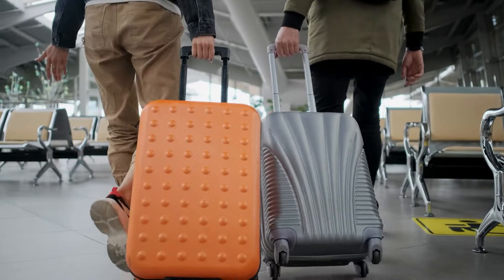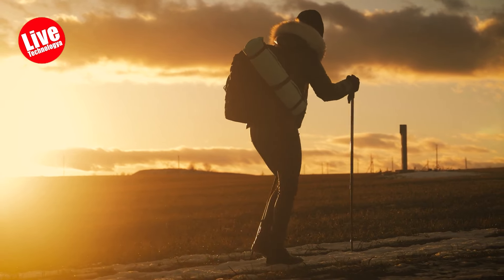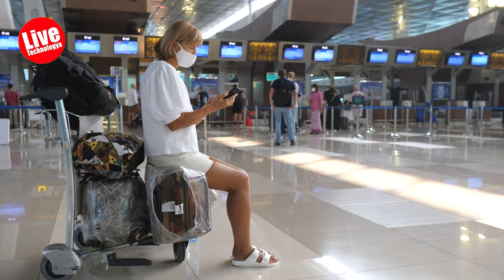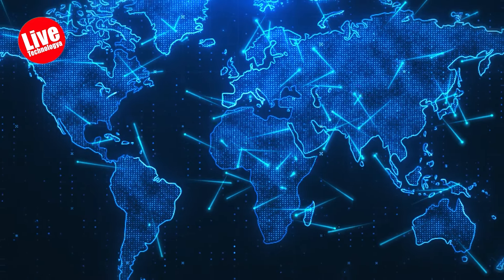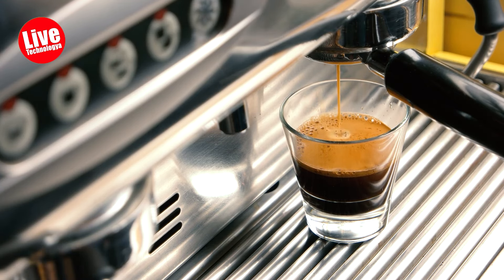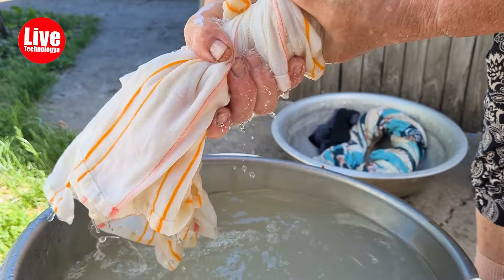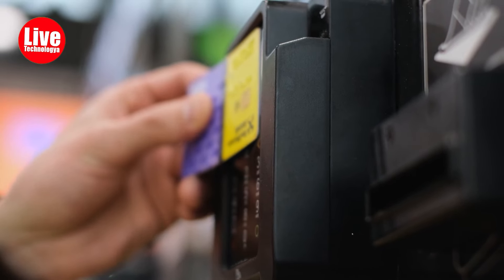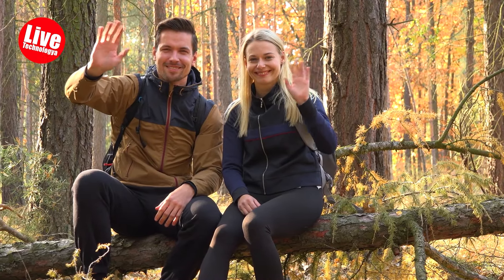9 Coolest Travel Gadgets You Will Definitely Appreciate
9 Best Travel Accessories & Gadgets For Your 2024 Vacation Plans

1. What are the 9 coolest travel gadgets you will definitely appreciate?
2. What are the coolest travel gadgets?
3. What are the best travel gadgets?
4. What are the top travel gadgets?
5. Which travel gadgets are the best ones?

0:00 Introduction

0:30 9. Scottevest Revolution 2.0 Jacket

When you are traveling, you need your hands. Also, having a big bag is not a good option. This is where you can get help from The Scottevest Revolution 2.0 Jacket. It has many hidden pockets for carrying gadgets and essentials. It's great for travelers or anyone who wants to stay organized and comfortable on the go without any trouble.

0:54 8. Travel-Friendly UVC Sterilizer

Being a neat freak is not a good idea when traveling, but you can't stay unclean. A travel-friendly UVC sterilizer is a small device that uses a special light to kill germs and viruses on surfaces. It's handy, so it's easy to carry. It gives you peace of mind by reducing the risk of getting sick from harmful germs while you're away from home.

1:19 7. Action Camera

Going on a trip and not taking pictures and videos? Not a chance. Meet the Insta360 GO 3, the smallest hands-free action camera perfect for travelers. It's sleek and waterproof and offers high-quality photo and video capture; this means you can take pictures of not only travelers but also the places you visit, especially natural spots like mountains. It is an ideal companion for adventures.

1:47 6. Portable Wi-Fi Hotspot & Power Bank

Being in nature doesn't mean that you don't need the internet. You must be aware of things happening around you. Solis Lite is a top-notch mobile Wi-Fi hotspot that offers unlimited 4G LTE service in 135+ countries, which I think is nice. It is a portable charger for phones or tablets. It eliminates the need for foreign SIM cards or roaming charges while traveling.

2:12 5. MiniPresso

Many travelers like to enjoy their trip while drinking a cup of coffee. If you are one of them, then meet MiniPresso, a compact and portable espresso maker that allows you to brew espresso on the go. MiniPresso is easy to use and doesn't require electricity, making it perfect for travel, camping, or any situation where access to a traditional espresso machine is limited. With MiniPresso, you can have a delicious espresso anytime, anywhere.

Aren't you excited to buy these gadgets right now and start a wonderful trip? Well, don't do it yet because we've got some more! Let's dive back into the video.

2:54 4. Scrubba Wash Bag

One of the not-good sides of traveling is washing clothes, we can say it's one of the not-good sides of life. Anyway, The Scrubba Wash Bag is a small bag for washing clothes while you're away from home. It has a washboard inside to help clean clothes with less water and detergent. It's easy to carry and use, so you don't need to worry about buying one right now.

3:18 3. Evo Shaver

Seeing many people is unavoidable while traveling, and you don't want to be seen when you haven't shaved your face, do you? Evo Shaver is a small, portable electric shaver you can take anywhere. It charges with a USB-C cable, so you don't need to carry a big charger. It's a perfect handy tool for keeping your face clean and neat when you're traveling or on the go. Being Beautiful and handsome is always important.

3:33 2. Trova Go Case

If you have trouble losing your belongings on a trip, The Trova Go Case can help you. It is a small, portable box for keeping important things safe like medicine, keys, and cards. It has a fingerprint scanner and can connect to your phone, so you don't need to worry about being stolen.

3:51 1. Bladeclip

Trips and knives are two inseparable companions. But I suggest you carry  Blade Clip instead of regular knives. There is a built-in blade for everyday tasks and emergencies, a bottle opener and window breaker in its box. Its secure design makes it a must-have tool.

4:10 Outro

Thank you so much for tuning in to today's adventure! I hope you enjoyed watching it as much as we enjoyed making it. Hope you Have a safe and smooth trip by using these gadgets. Bye!